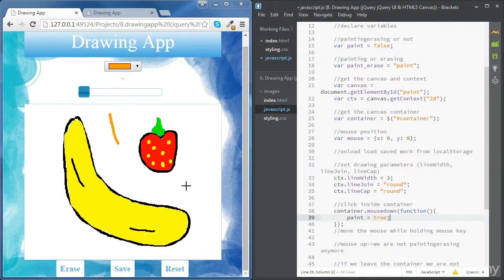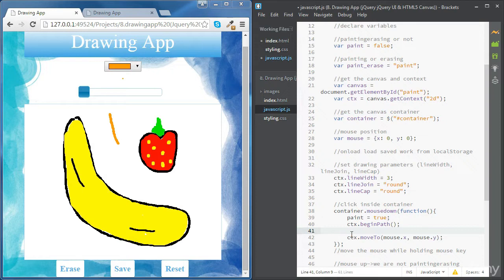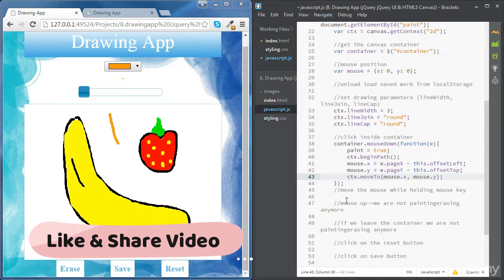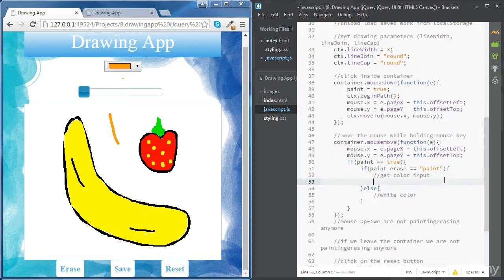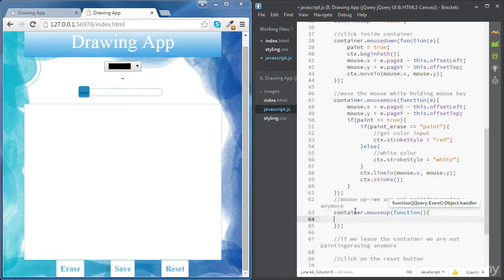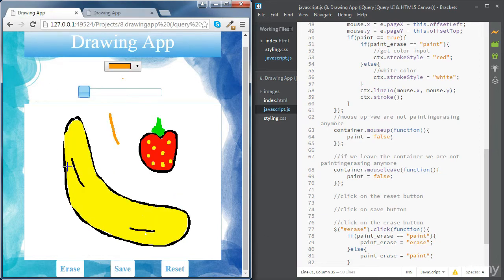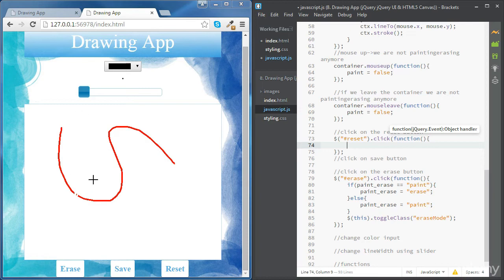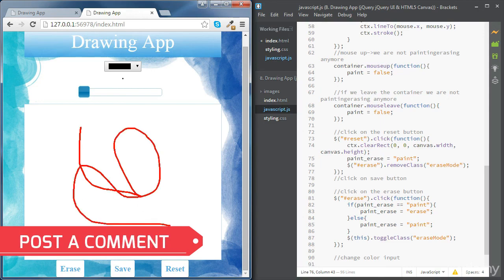#9 jQuery Code 2 (HTML, CSS, jQuery UI, Canvas, Local Storage)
jQuery Code 2 (HTML, CSS, jQuery UI, Canvas, Local Storage)